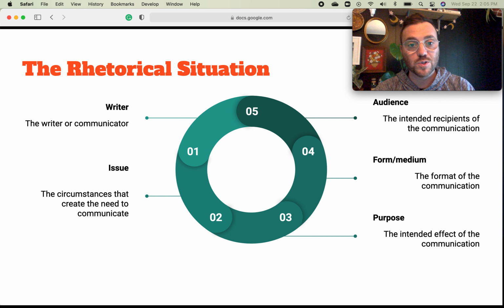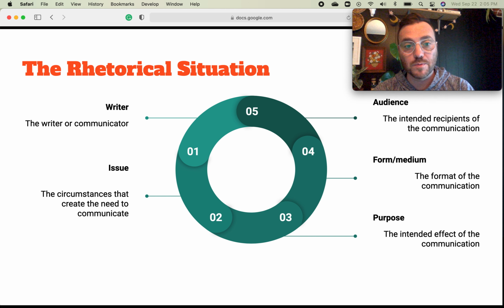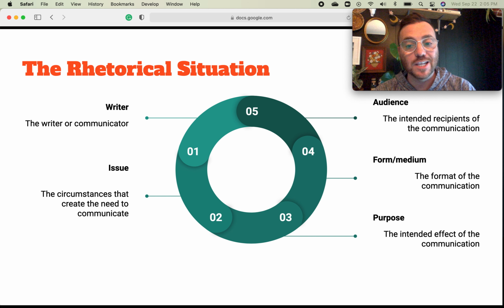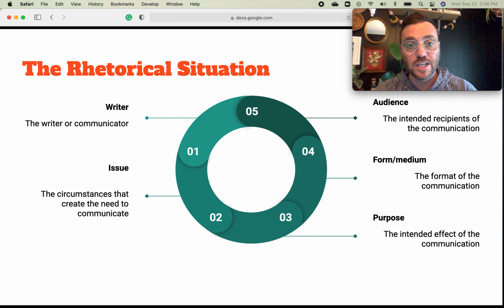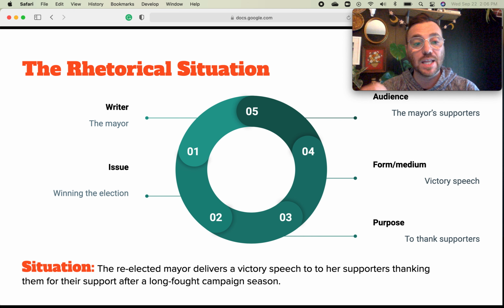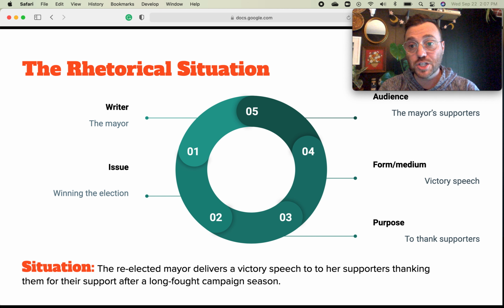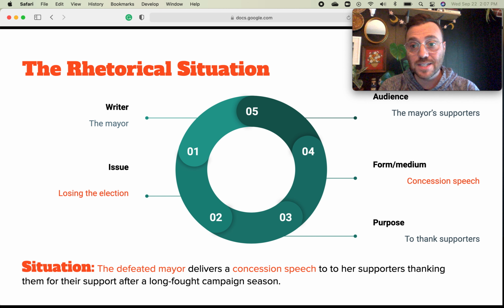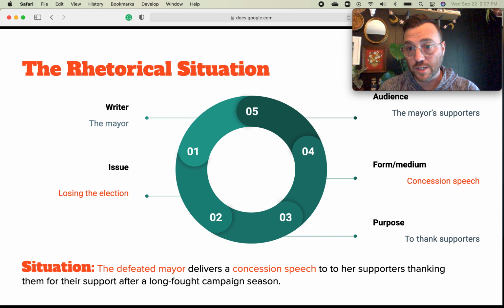ENG101: The Rhetorical Situation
In this video I overview the components of the rhetorical situation and apply them to an imagined circumstance.